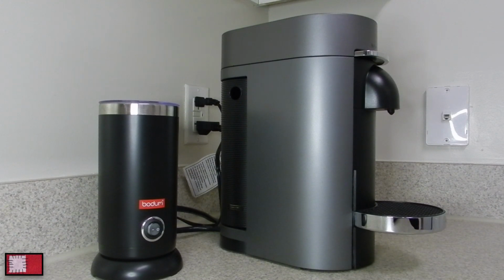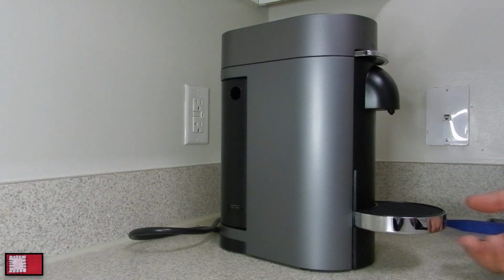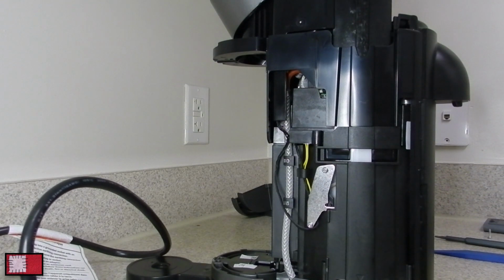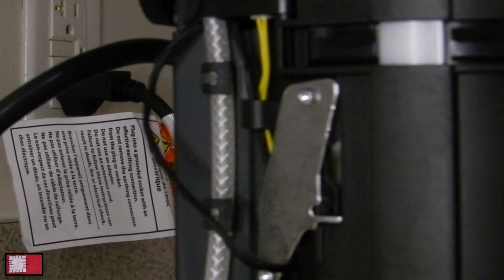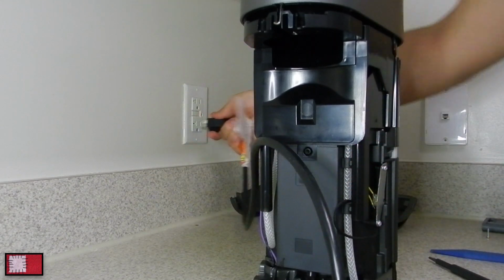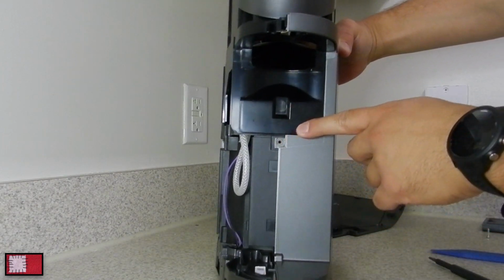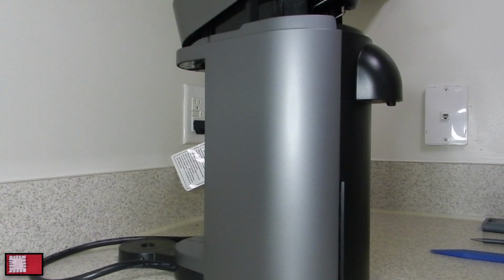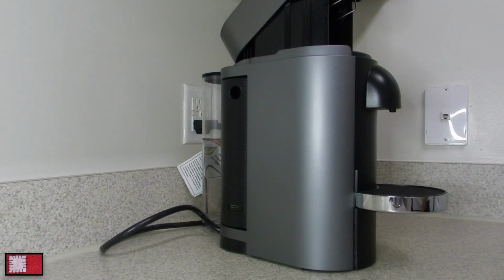FIX YOUR NESPRESSO VERTUO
How to fix your Nespresso Vertuo Machine without sending it back! Disassembly included.

Required Tools:
Torx T10 H (with safety)
A tool to pry with

Torx Kit
Trim Pry Set

Earn free Crypto! and Bitcoin!

Protect Your Cars Paint and License plate!